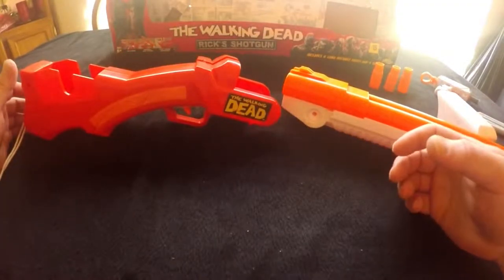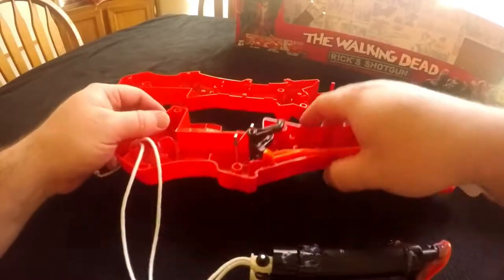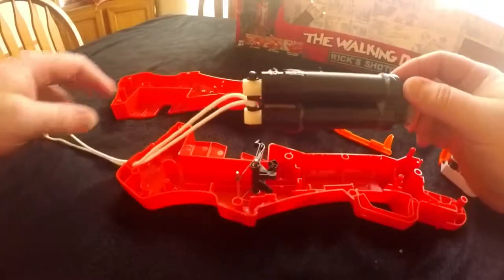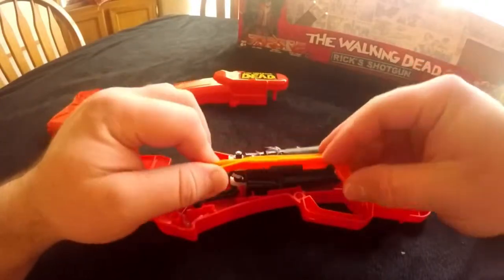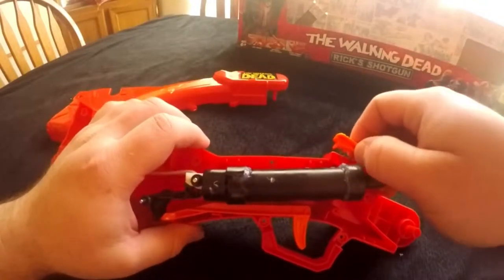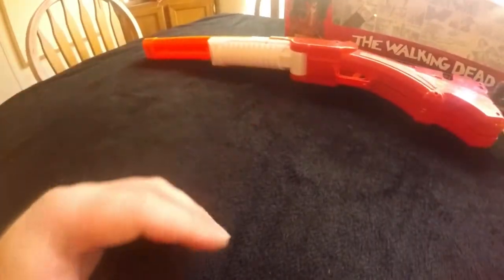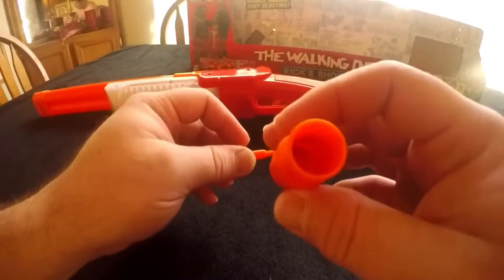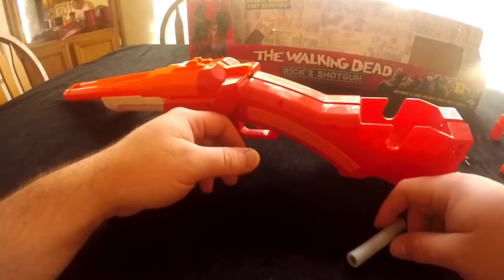The Walking Dead - Ricks Shotgun Mod Review + Shell Mod - Air Warriors Buzz Bee Toys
Detailed review of modifying a Walking Dead - Ricks Nerf Shotgun plus shell casing mod.